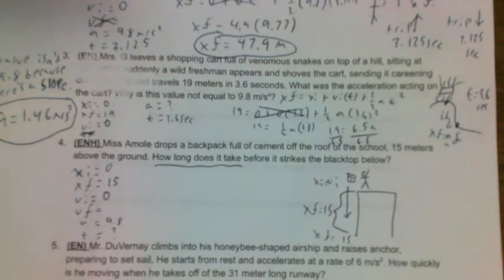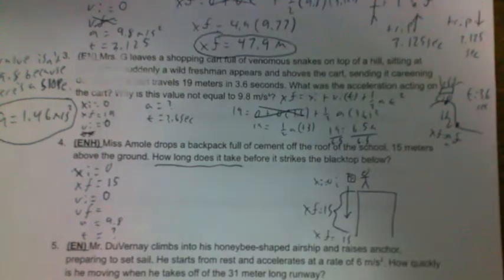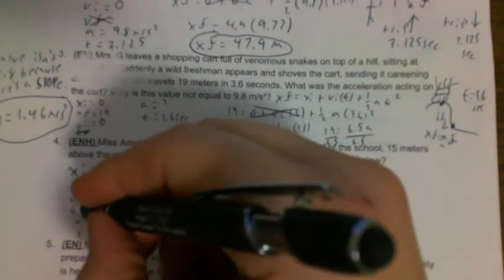1 D Kinematics Quiz Review #4